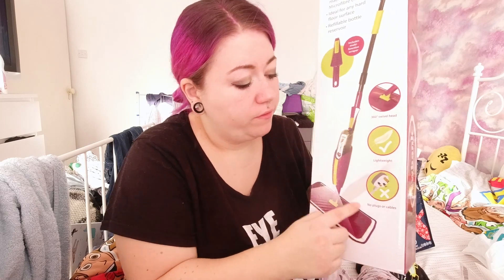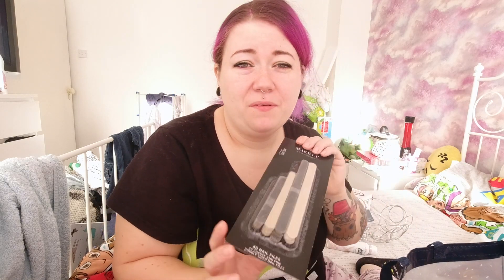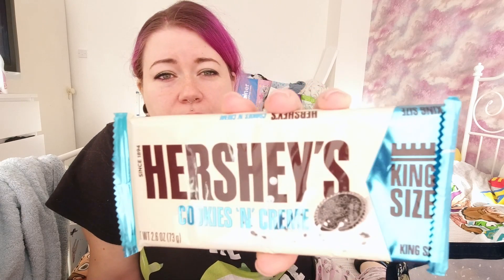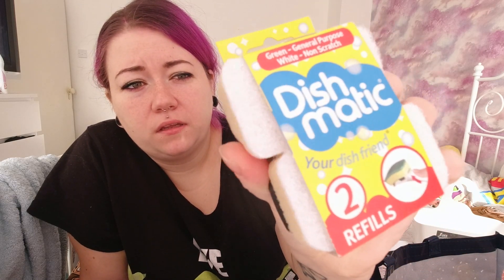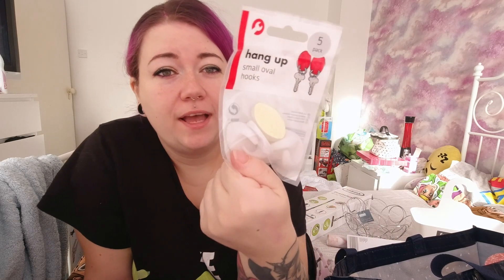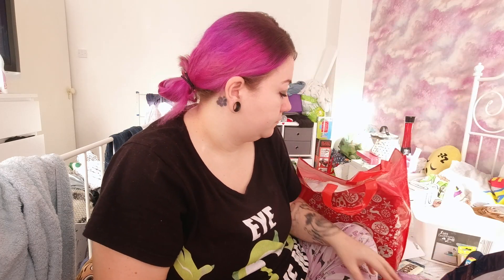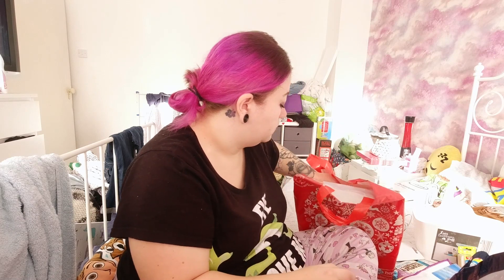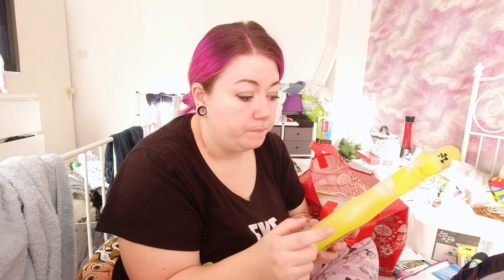Homeware Haul | vlogmas day 5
♡SOCIAL MEDIA♡